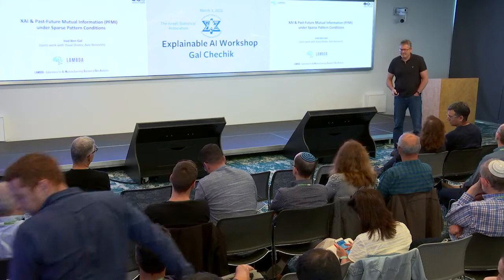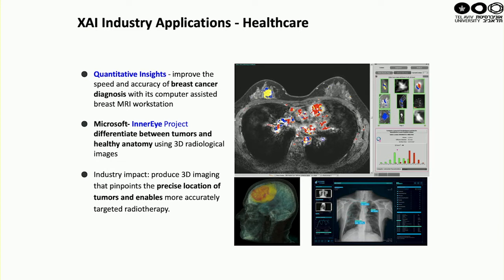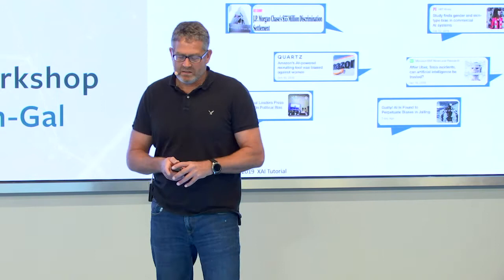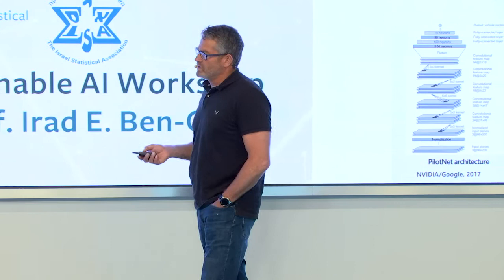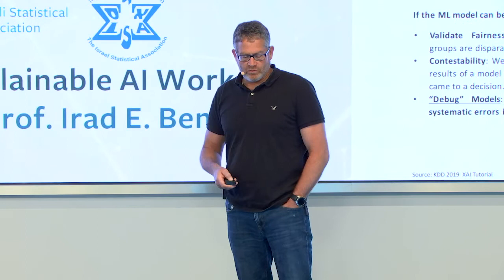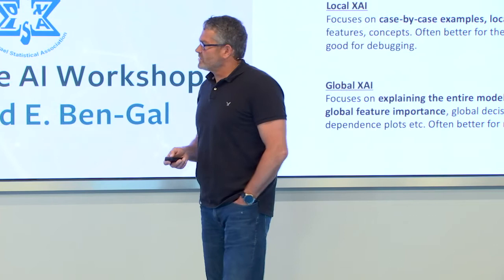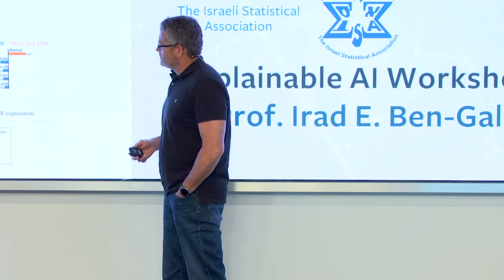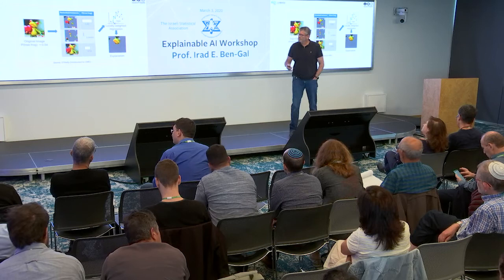Prof. Irad E. Ben-Gal, Tel Aviv University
"XAI and Information Gain in Time Series"